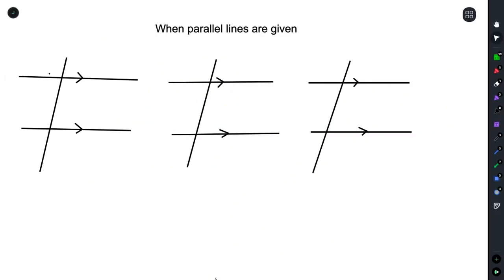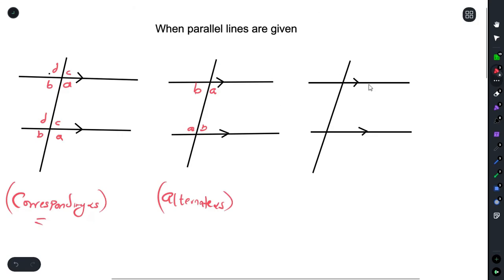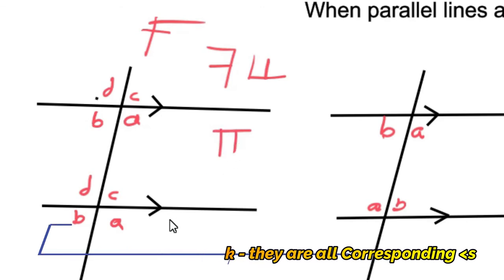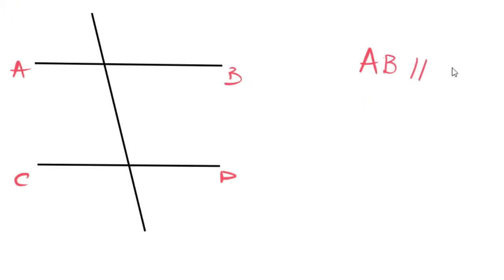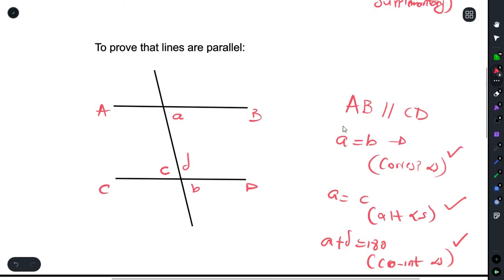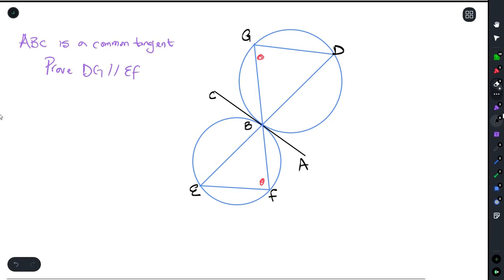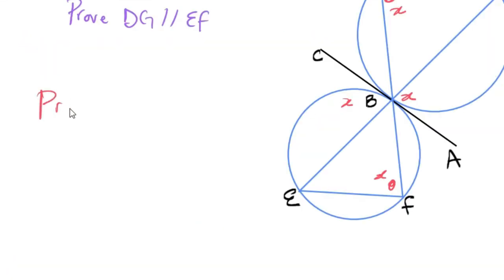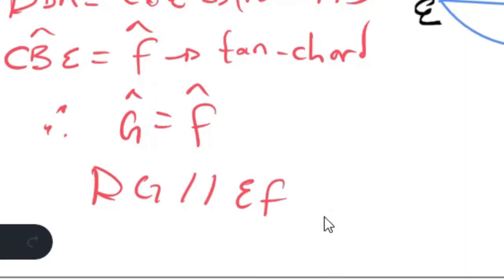Best way to use 'F' 'U' 'N' and proving two lines are parallel. - using Euclidean techniques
For more Euclidean Geometry videos